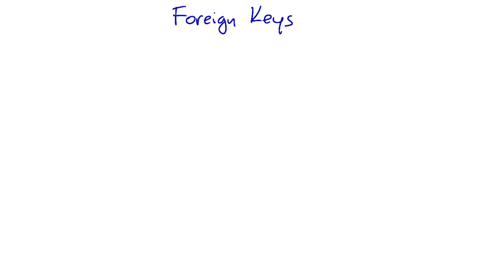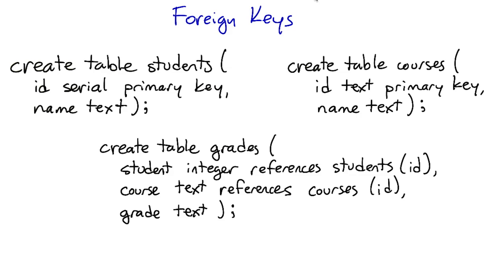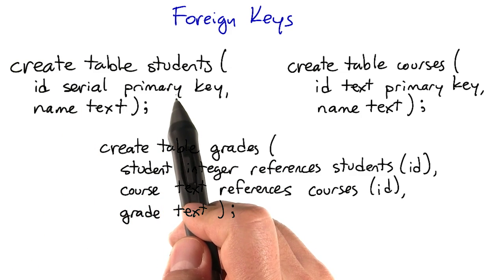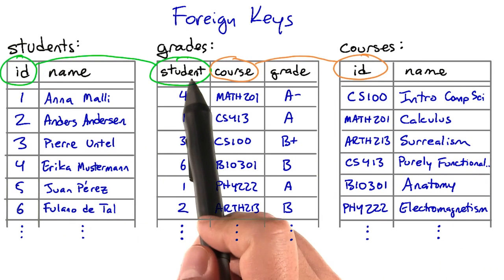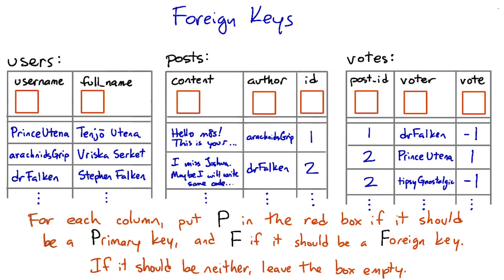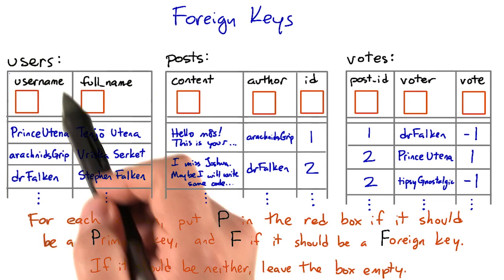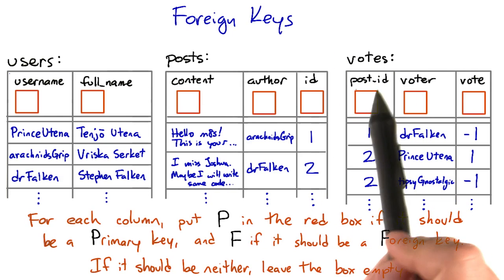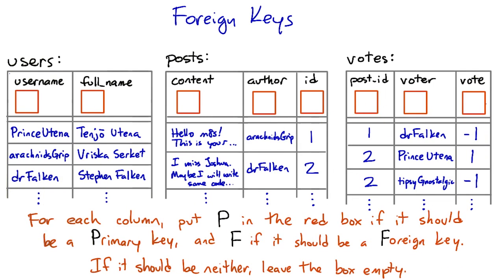Foreign Keys - Intro to Relational Databases